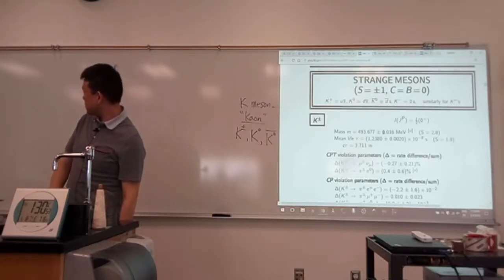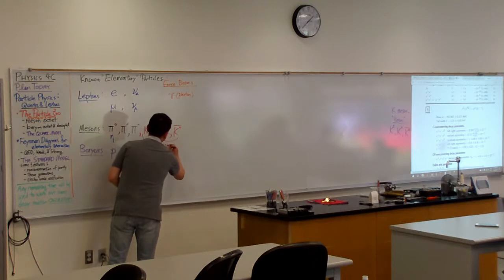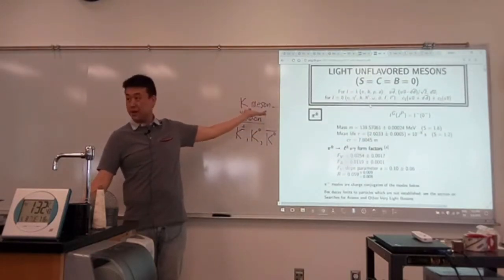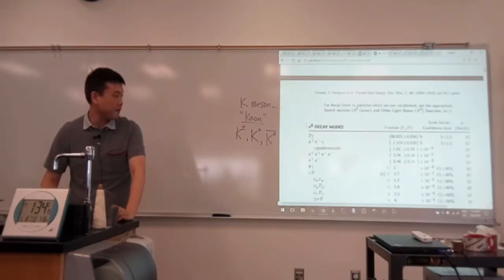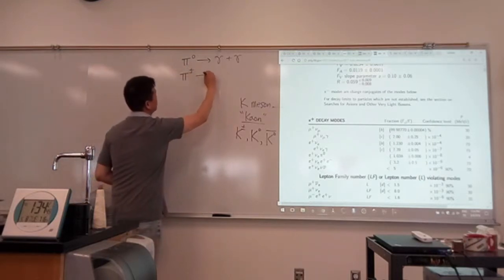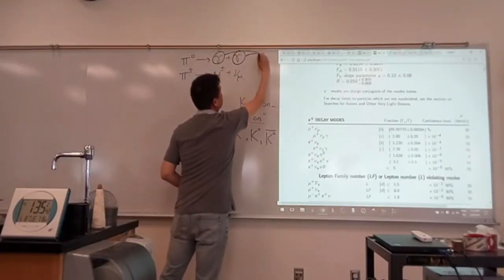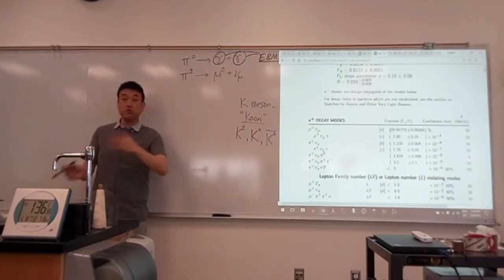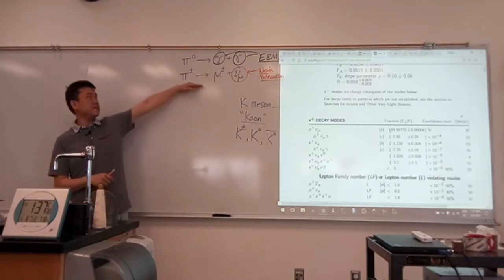Physics 4C - Strangeness - Lifetimes and Interactions